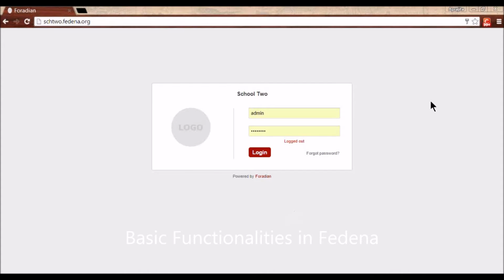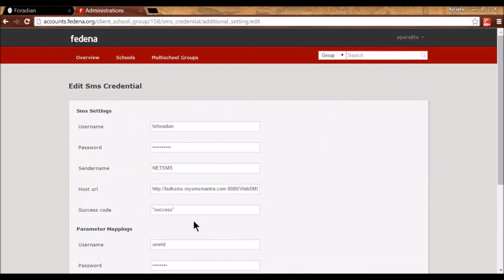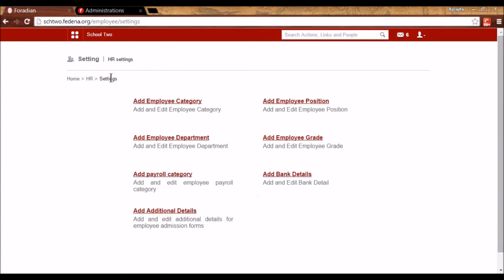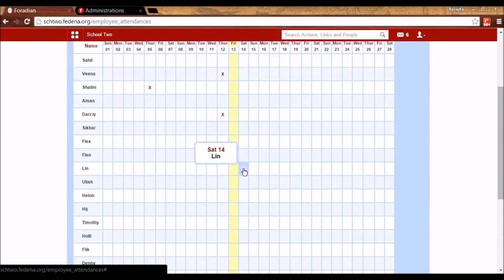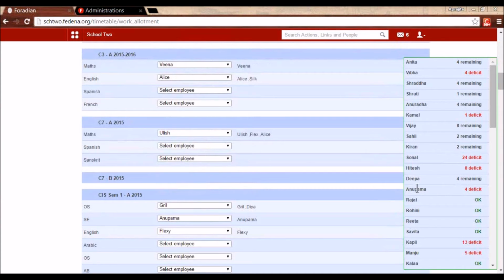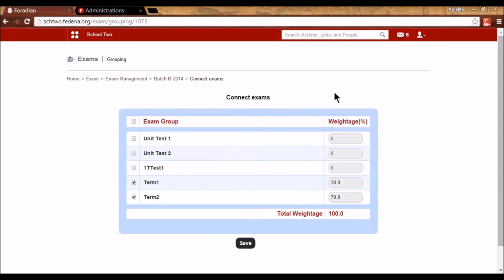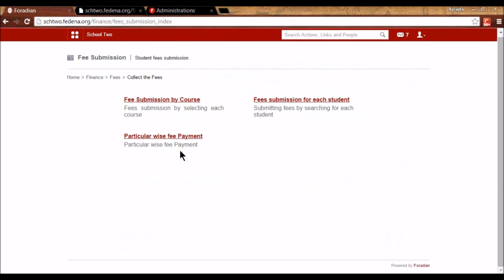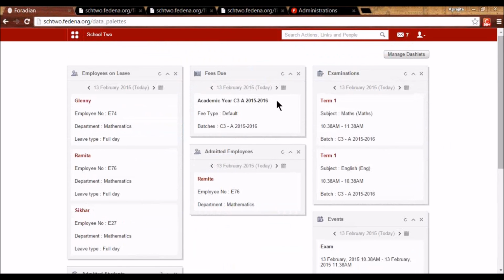Webinar on Core Modules in Fedena : 13 Feb, 2015